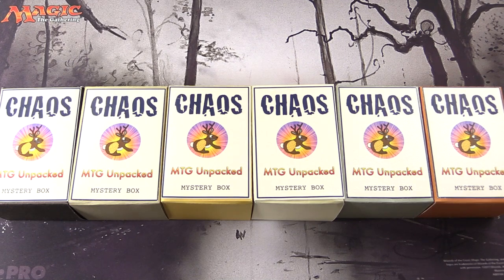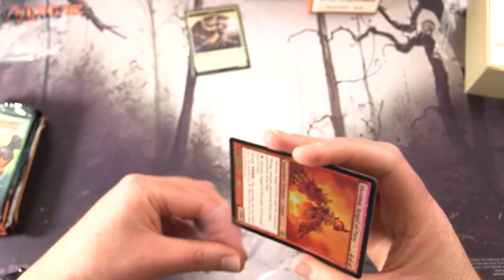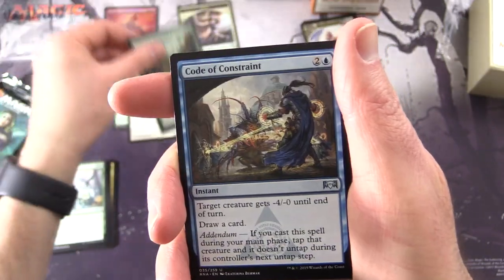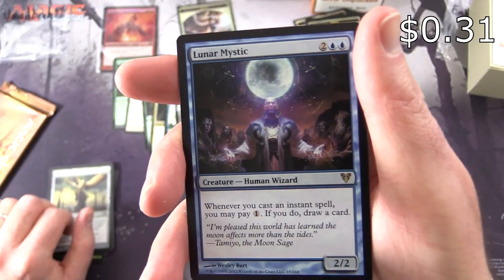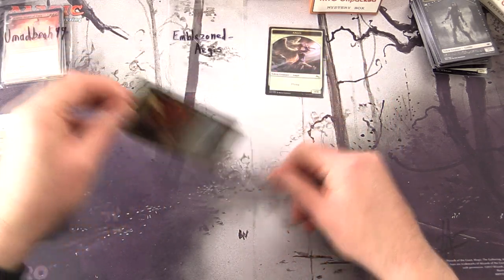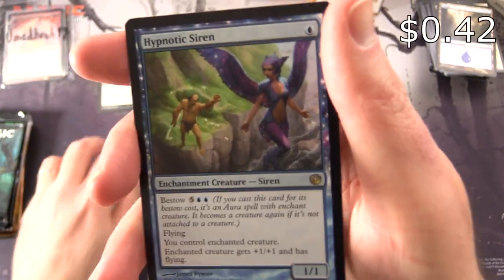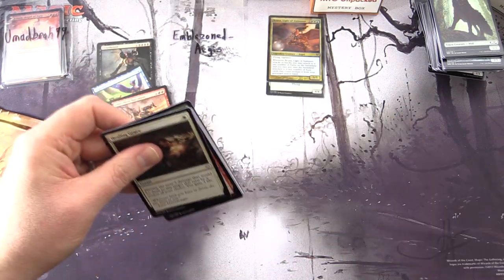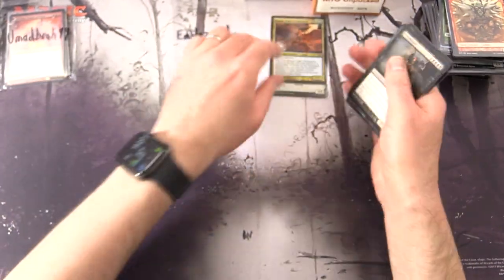2X Chaos Mystery Boxes #57 - FOIL AKROMA!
Unpacking TWO more MTG Unpacked Chaos Mystery Boxes of Magic The Gathering cards for December 2019. What wonders lay within?